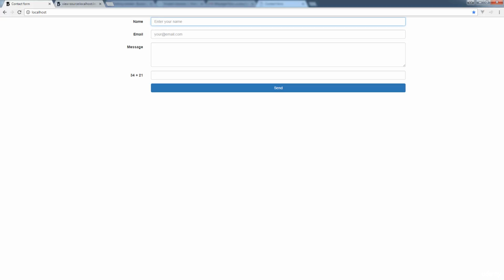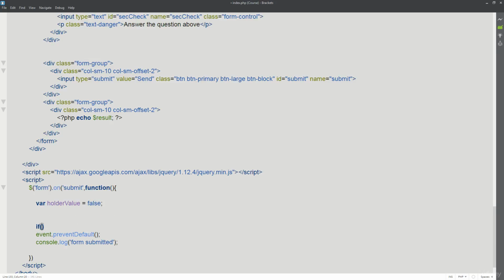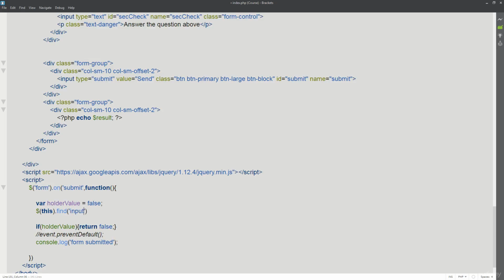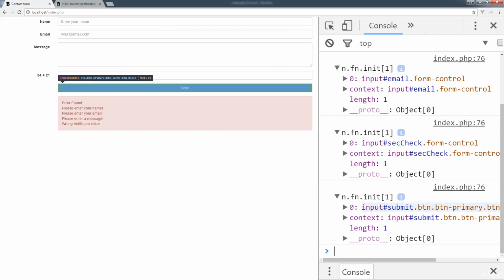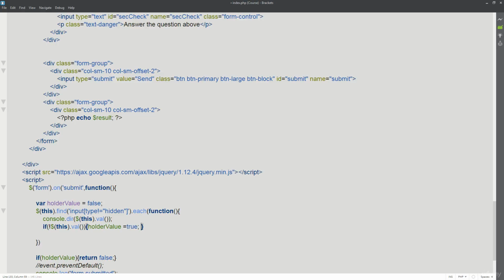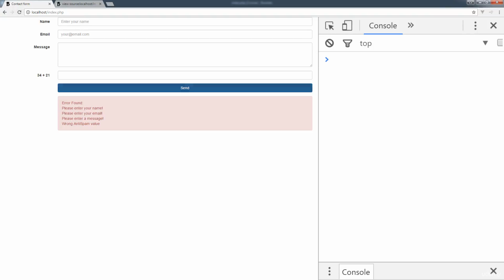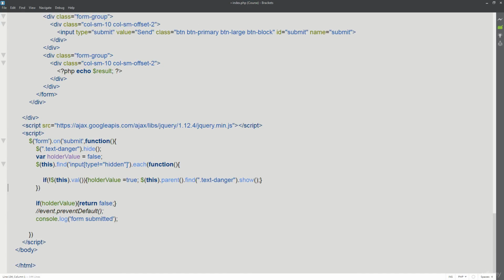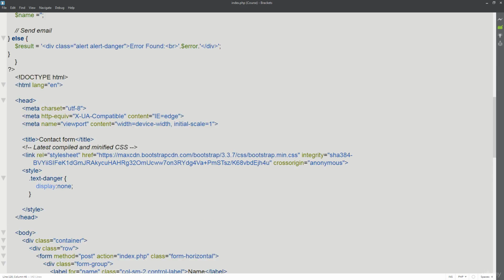014 jQuery Toggle Error messages